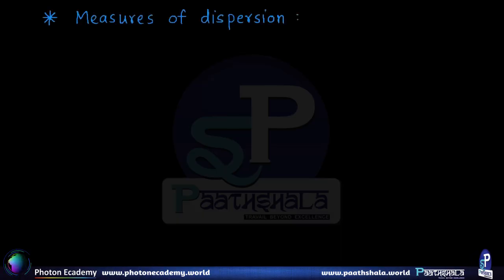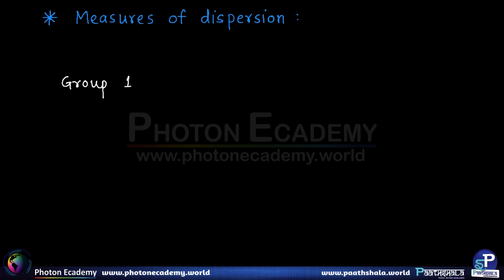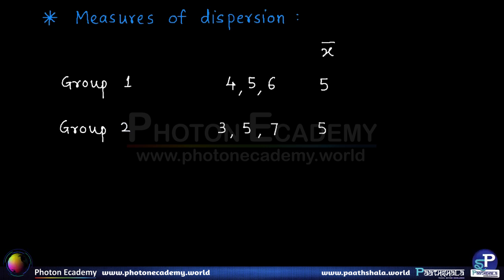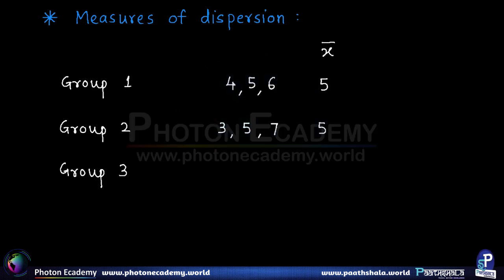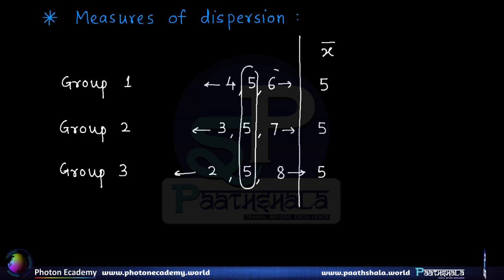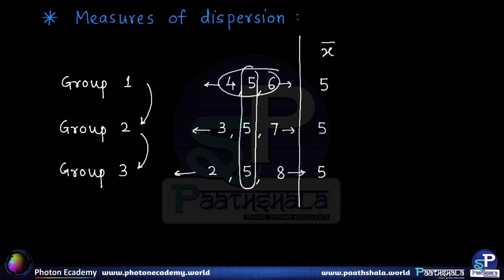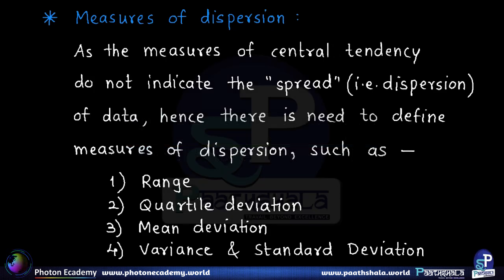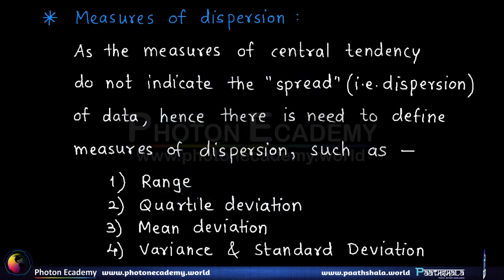Statistics 07 Need of measures of dispersion | SBM Sir